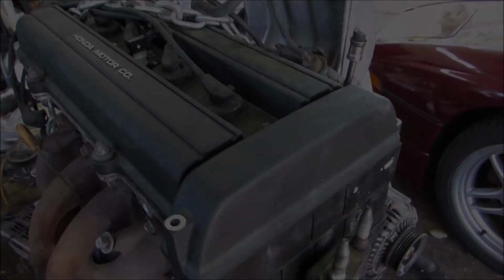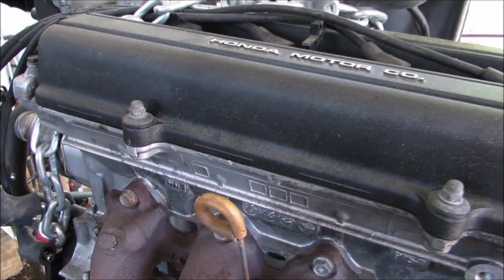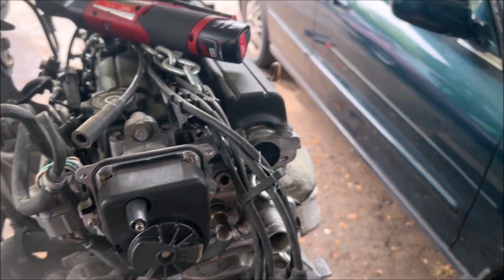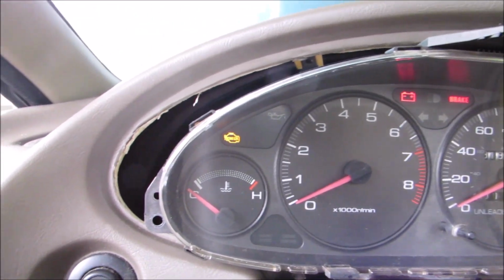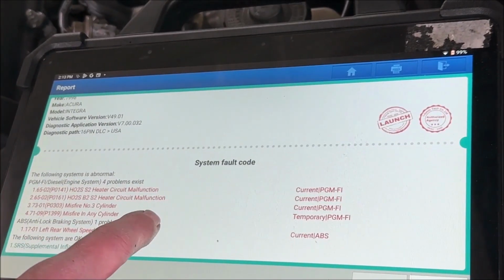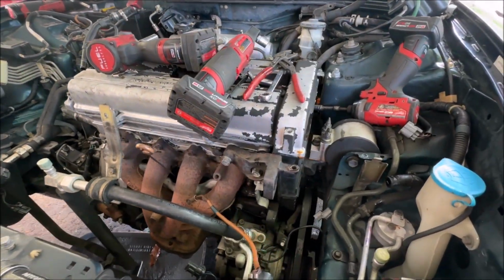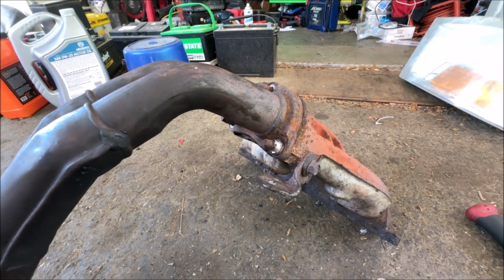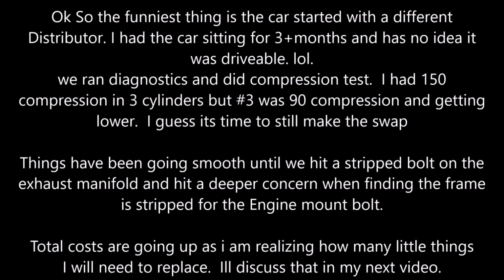1998 Acura Integra LS 5 speed B18B1 to JDM B20 swap Part 1 HMO Motors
Taking the leap to swap a JDM b20 from HMO motors into my 1998 LS integra 5 speed,